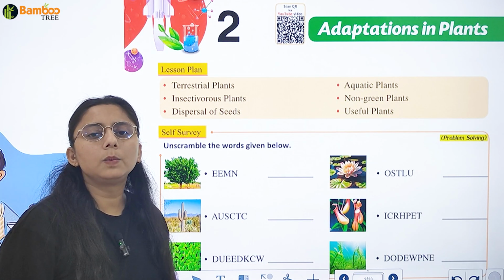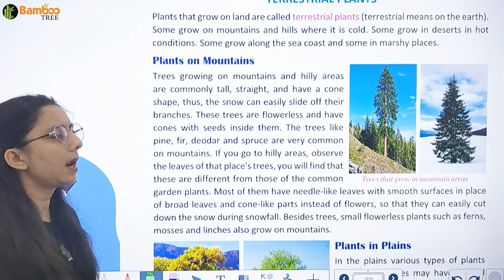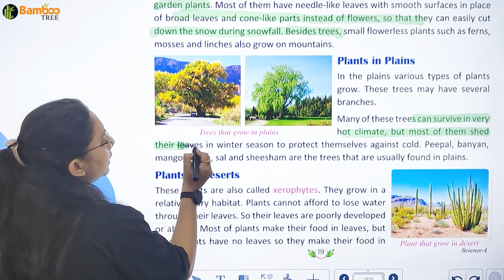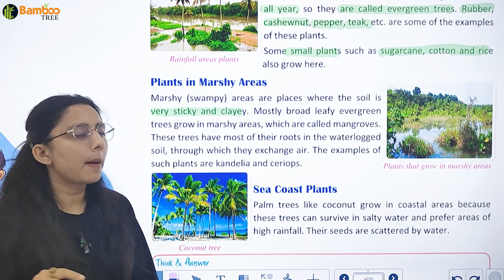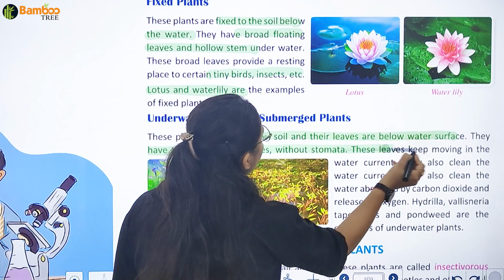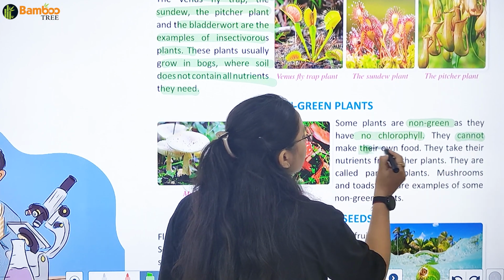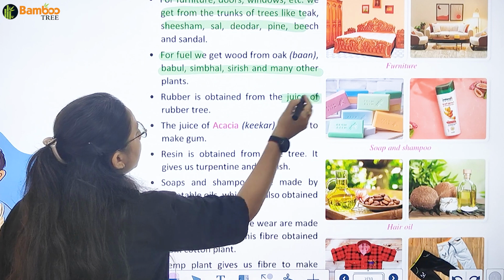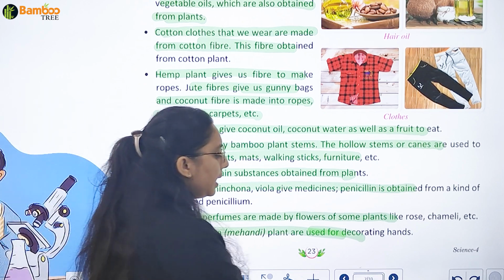BAMBOO TREE | SCIENCE-4 | CH-2 : ADAPTATIONS IN PLANTS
SCIENCE Class-4 Video Book  "ADAPTATIONS IN PLANTS''